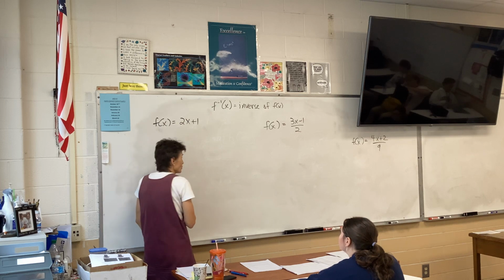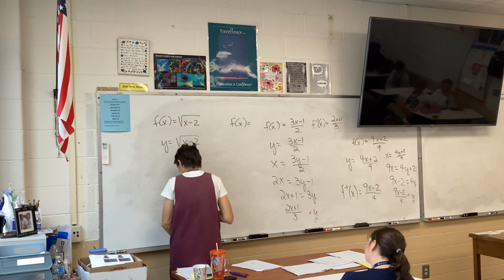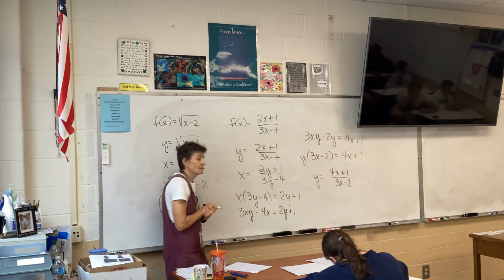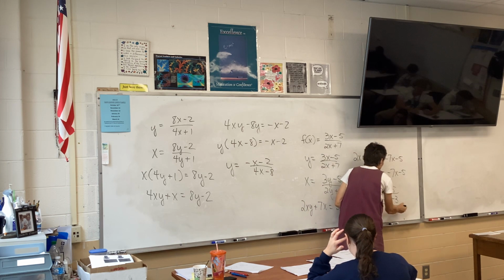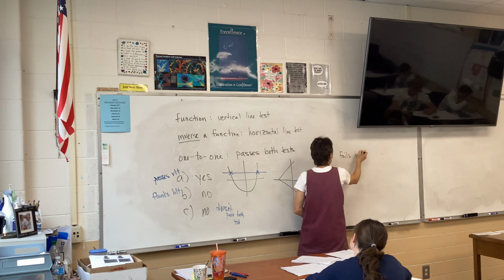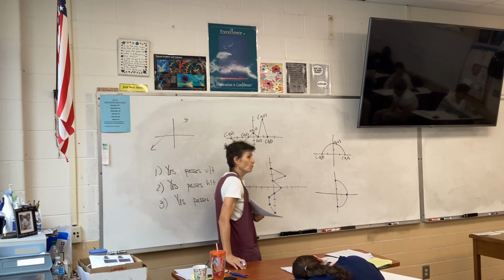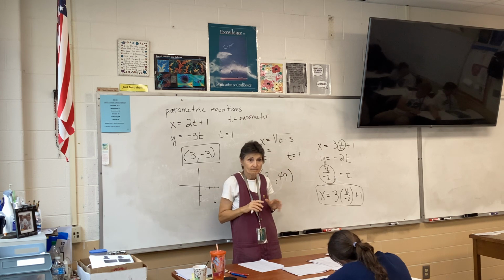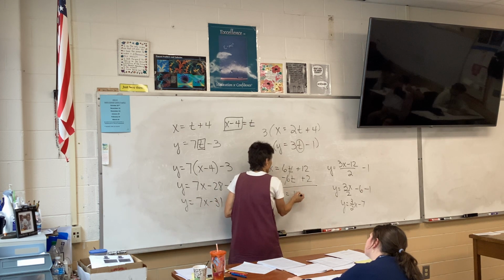Precal C Notes 1.5